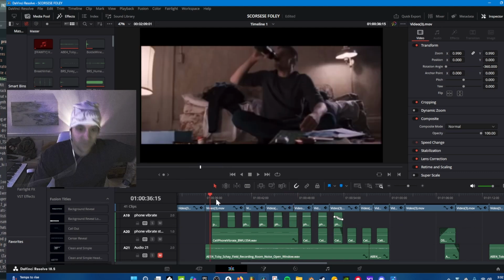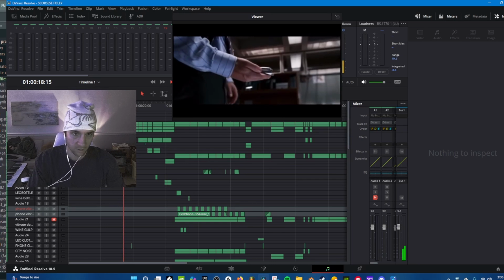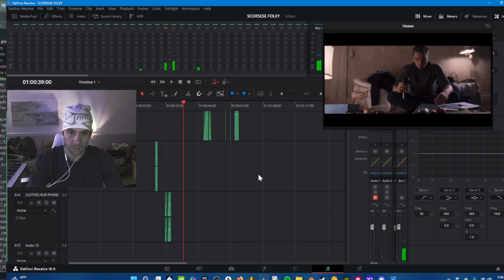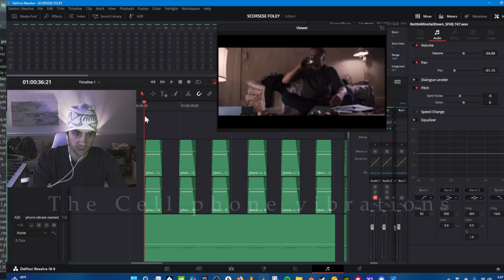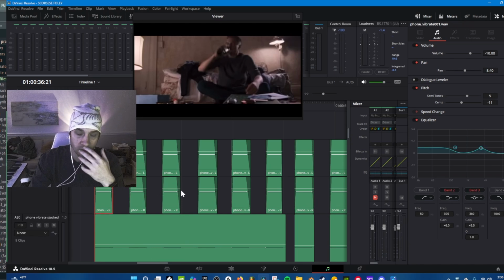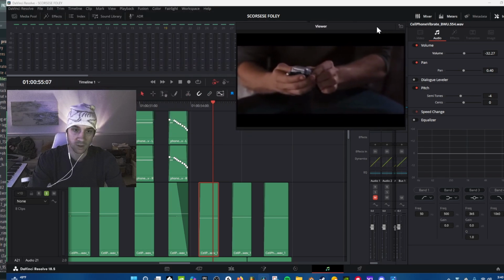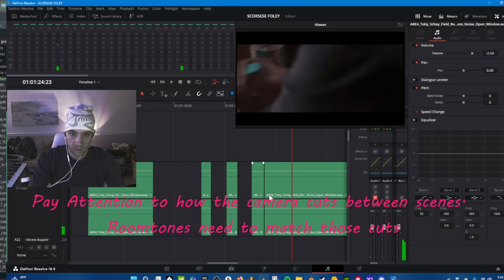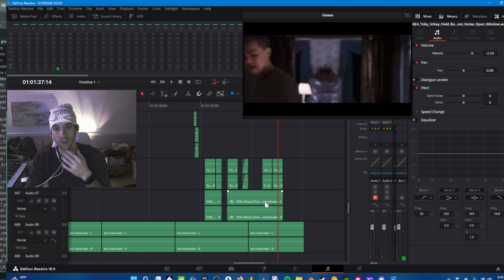AUTOMATION & ROOM TONES IN "THE DEPARTED"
Going over the automation used and room tones used in this tense scene. Many camera cuts and edits to explain the importance of these tones, drones and some other fabric noises used to make it real as possible. Thank you for all the love and support. - Steve